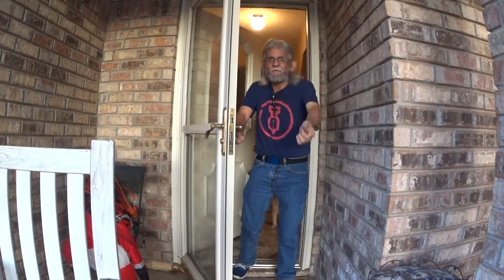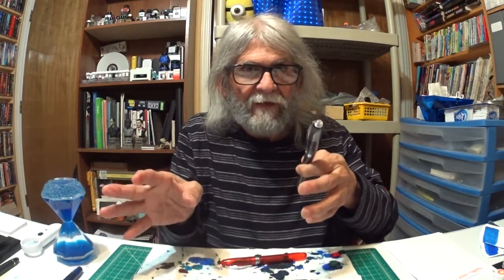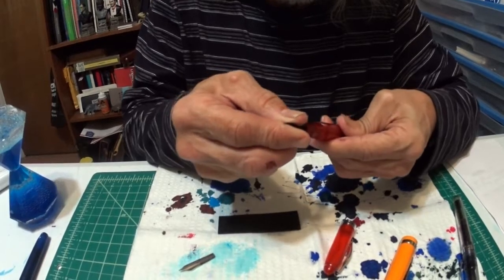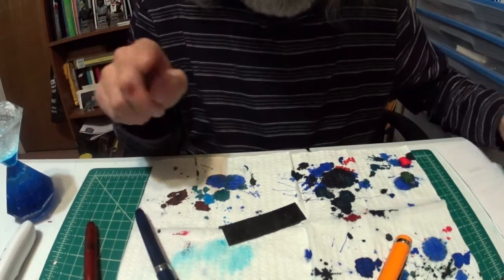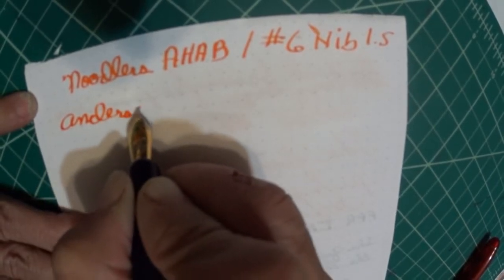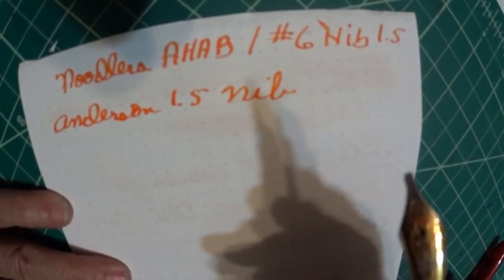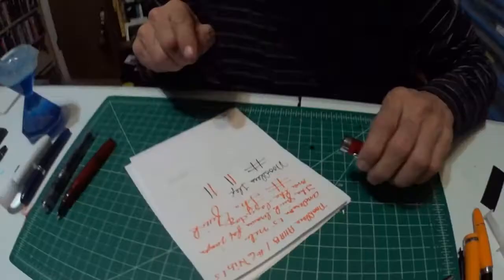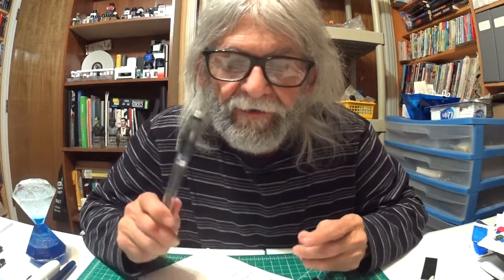Episode 374 Noodler's Ahab with #6 1.5 Nib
This is a Noodler's Ahab with a #6 1.5 nib.

LIKE:  Did you like this video?  Please hit the "like" button!